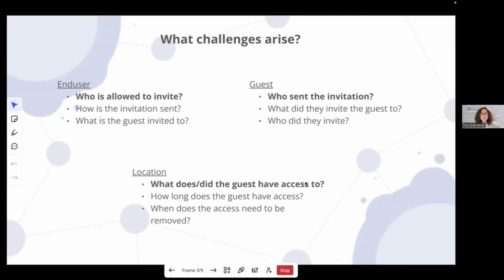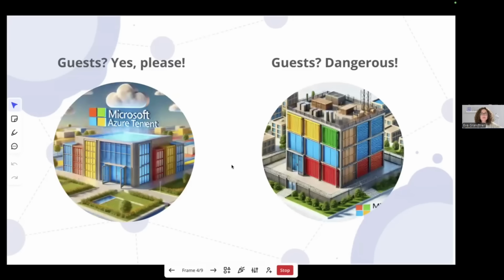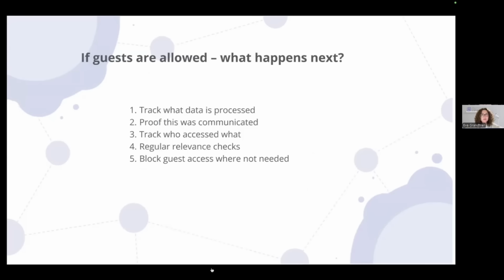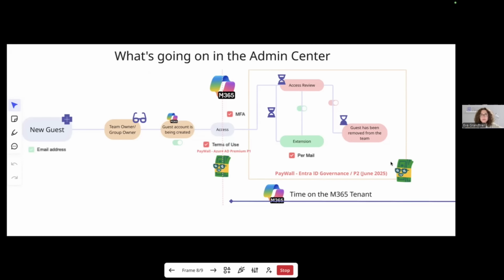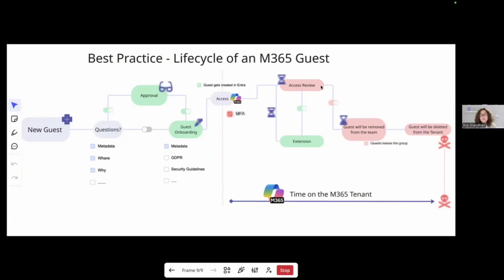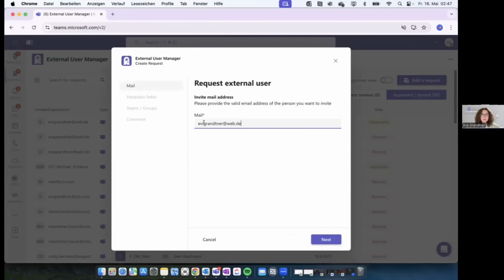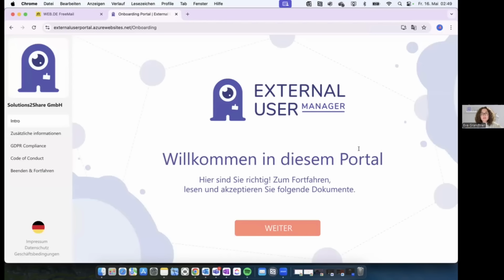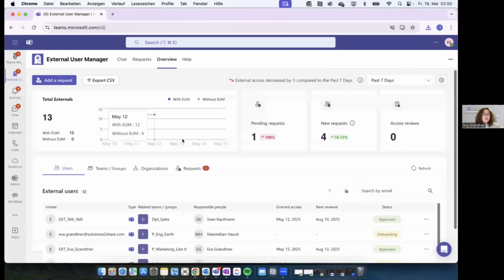M365 & Microsoft Teams Governance in Australia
In this video, we dive into the real challenges of guest access in Microsoft 365 – especially relevant for Australian organisations navigating compliance, governance, and security.

You’ll learn:

-What exactly counts as a “guest” in M365
-What risks come with open or overly restricted guest access
-Why most organisations struggle to answer key security questions
-How to strike the right balance: collaboration with control

We’ll walk through best practices and demonstrate how the External User Manager can help:
✔️ Controlled guest onboarding
✔️ Metadata collection & approval workflows
✔️ Compliance with GDPR and Australian data security standards
✔️ Lifecycle management and automatic access reviews

Perfect for IT admins, security officers, and compliance leads working with Microsoft 365 in Australia.

👉 Try External User Manager today and see how it can simplify your admin tasks